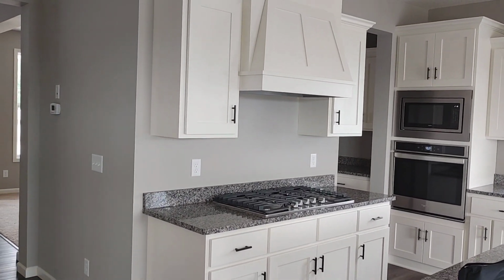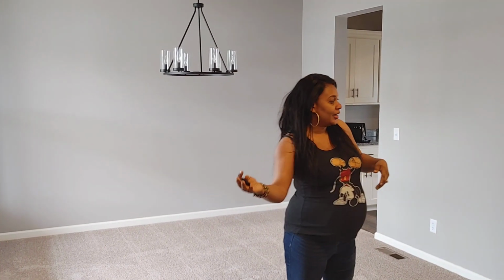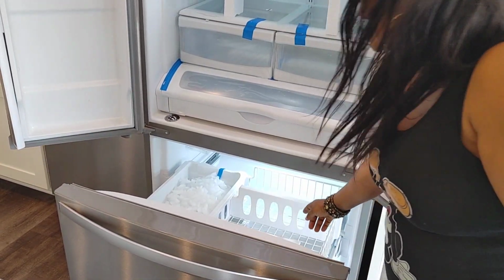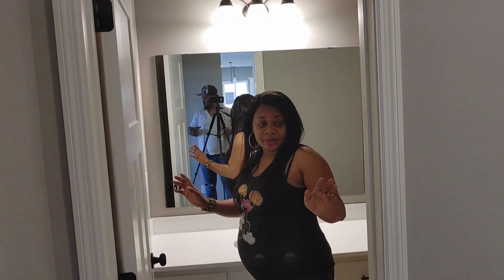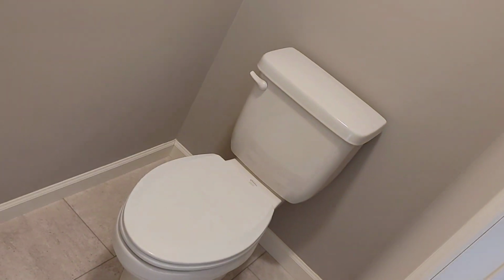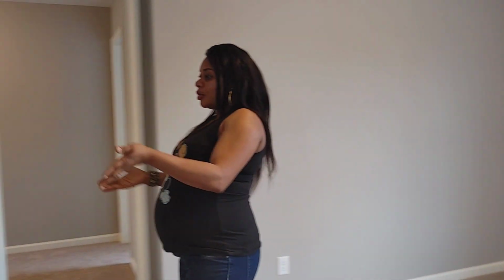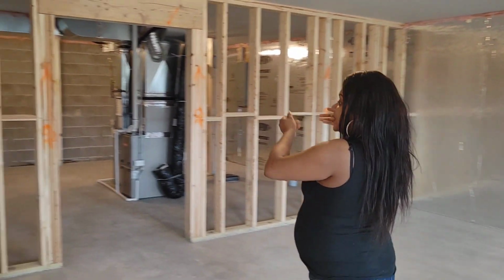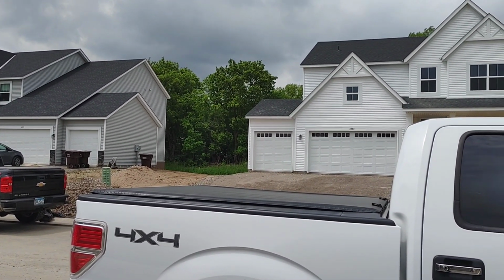2021 NEW CONSTRUCTION| WE BUILT OUR HOUSE||NEW HOUSE EMPTY TOUR 2021 MINNESOTA, USA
Hey guys, I finally get to share with you guys our 2021 New Construction Tour! I am giving you the Full New House Walkthrough of our new built
I hope our home inspires you and you enjoy this video!

Hi my name is Nelly AkA Nelly Whitelion because l married to Whitelion himself😊. I'm a Nigerian American, base in Minnesota, United State. l am wife, mom, a career girl( Registered Nurse) & a small entrepreneur😁. l am currently pregnant with my 3rd child,  l will share my experiences from this pregnancy and motherhood and other interesting stuff here.